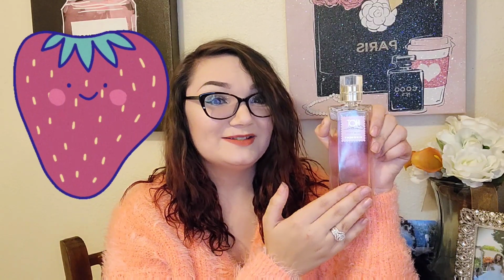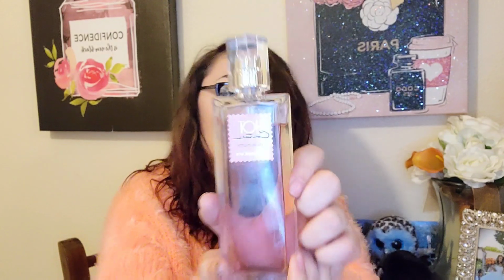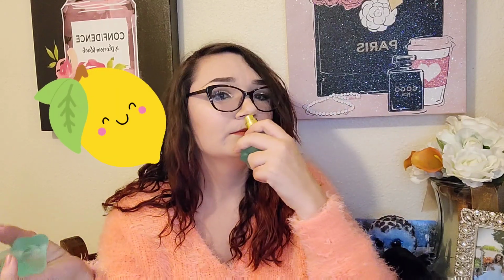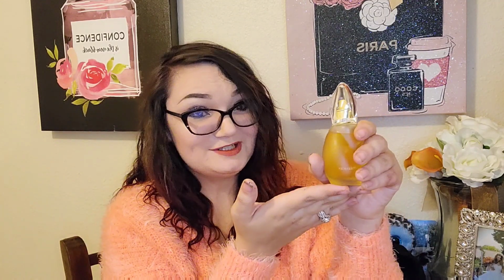FRAGRANCE HAUL | FRAGRANCE CHIT CHAT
These are my recent hauls.

I made her think I had a fragrance for her to try but it was fart spray

kay_lovesperfume